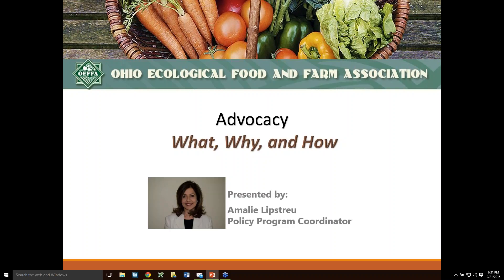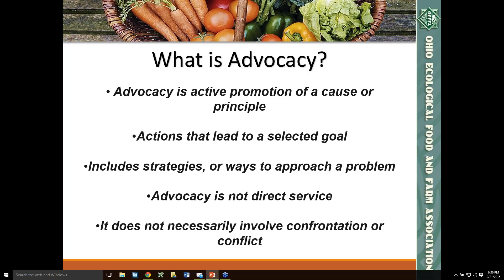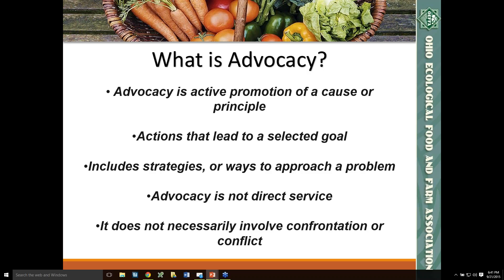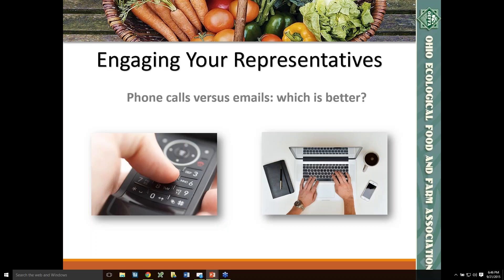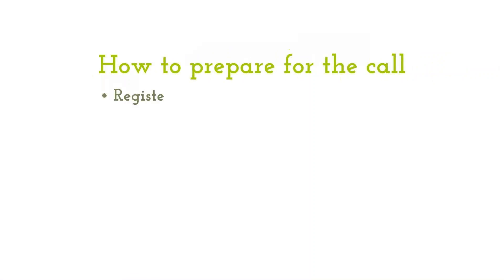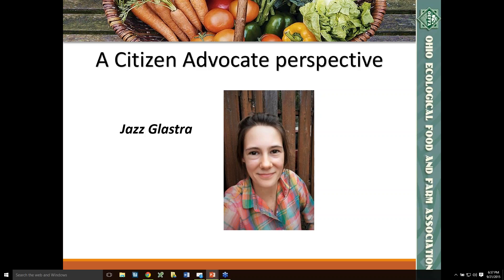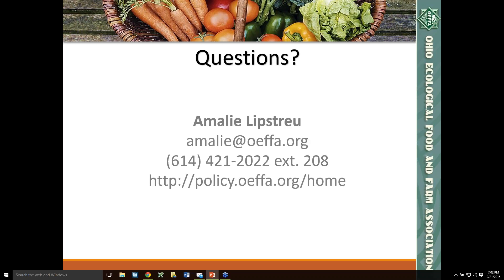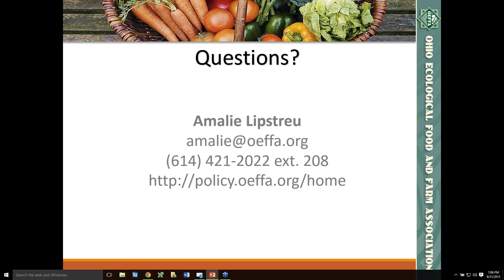Advocacy: What, Why, and How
Our food system is constantly threatened by policies which tilt the playing field in favor of large-scale, corporate-controlled, industrial agriculture.

During this webinar, learn how you can help counter this influence and demand policies that work in the interest of the family farmers who feed us every day while protecting our air, water, and soil.

OEFFA Policy Program Coordinator Amalie Lipstreu explains:

- What advocacy is and why it's important for farmers and citizens to be engaged in the policy process;
- How you can be an effective voice for change and make a difference on the food and farm issues you care about—even if you don't have a lot of time;
- Techniques for successfully communicating with legislators;
- How to make a quick but impactful phone call to a legislator; and
- Resources and opportunities to help you get involved.

Plus, hear from citizen activists who are taking action in their communities and what they've learned.